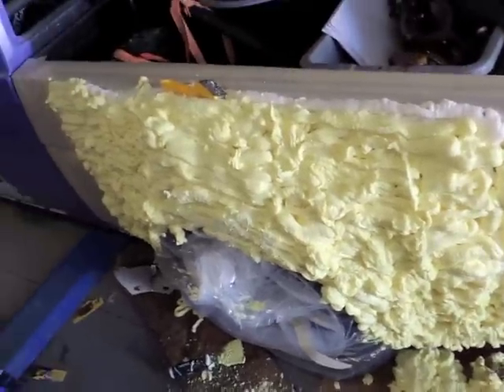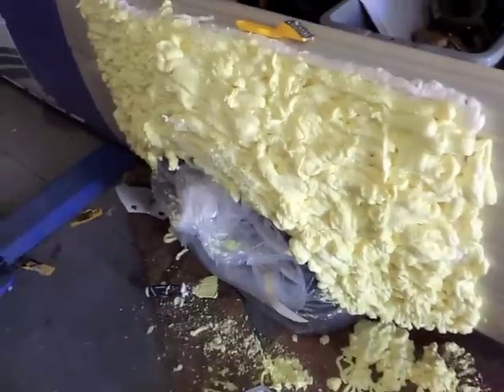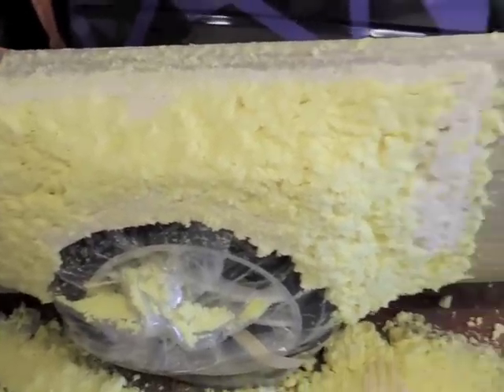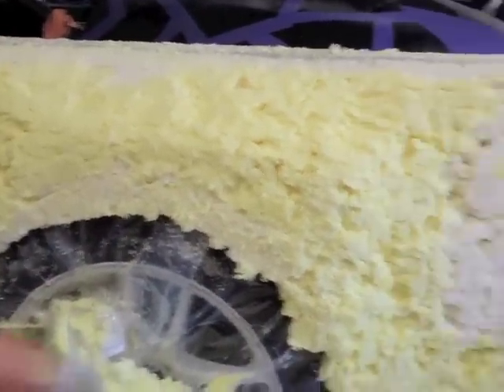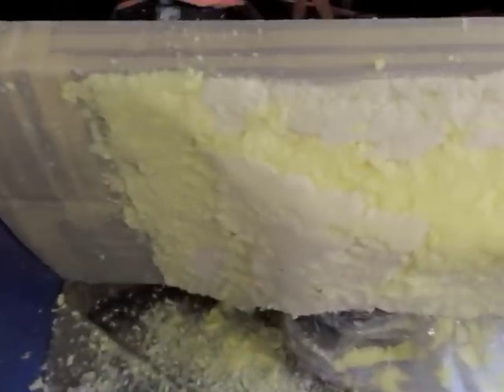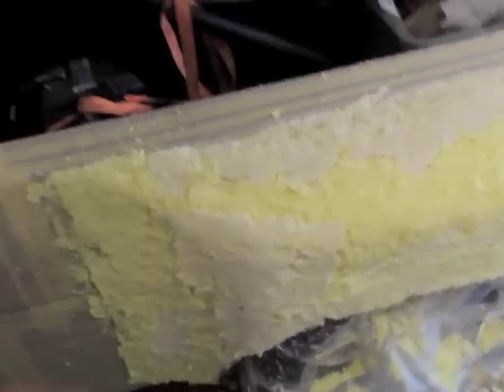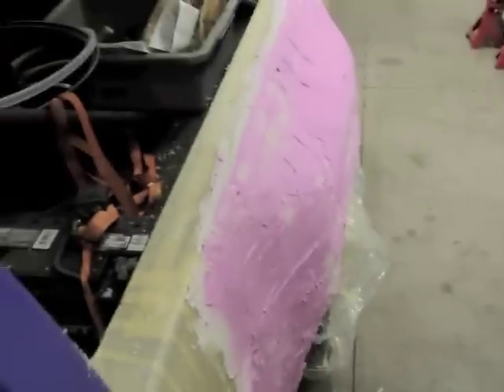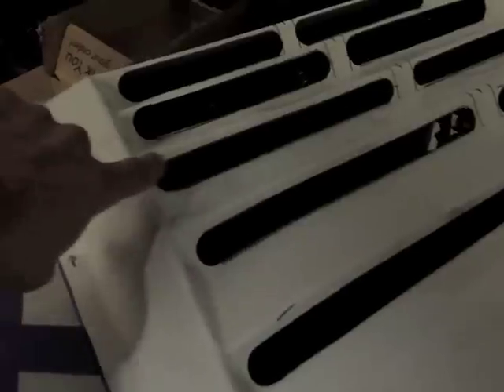How to shape your own overfenders! Pt.1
Today I show you the beginning steps to shape your own wide body, or overfenders. these steps apply to what ever fiberglass pieces you want to make.